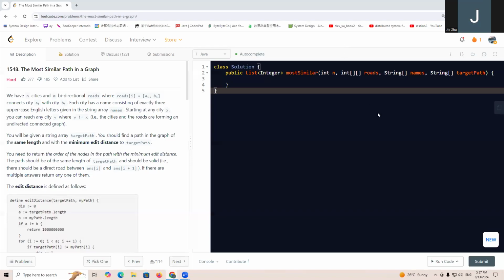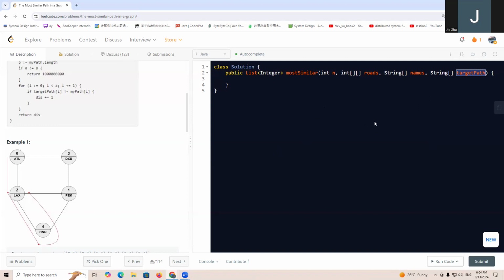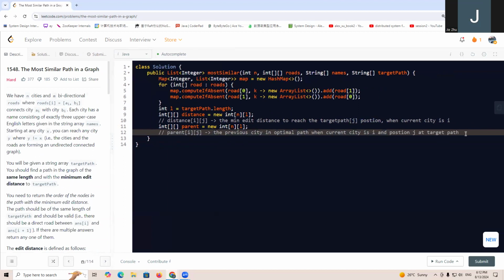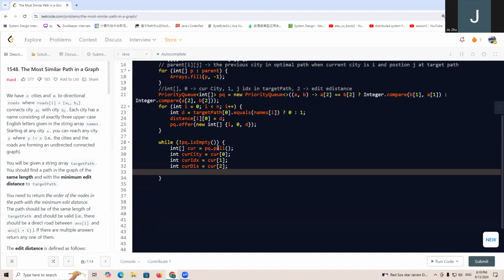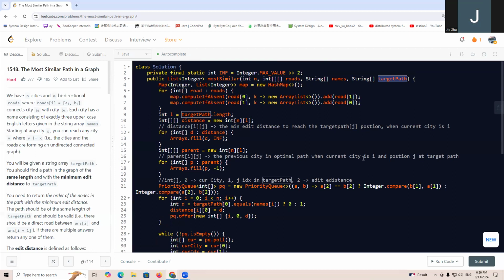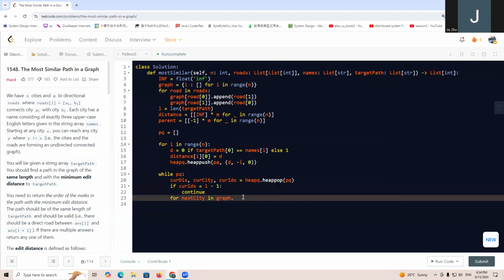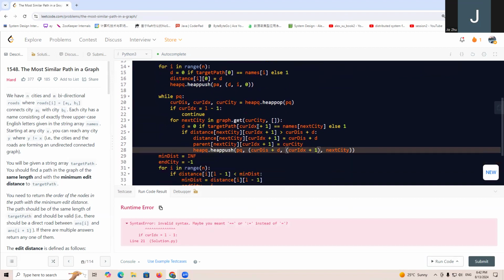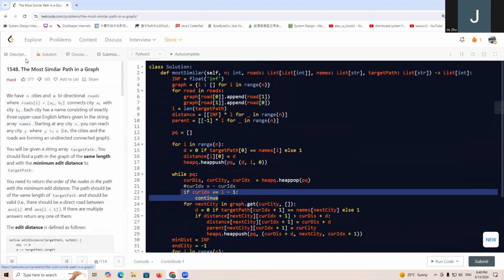1548. The Most Similar Path in a Graph